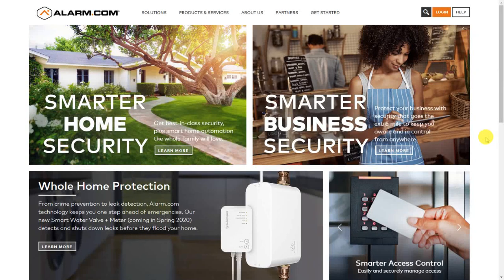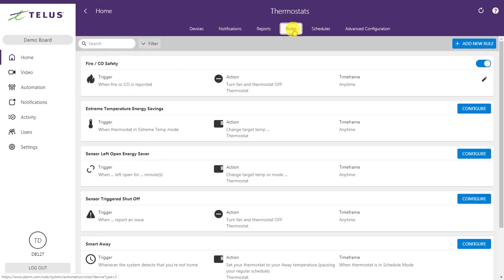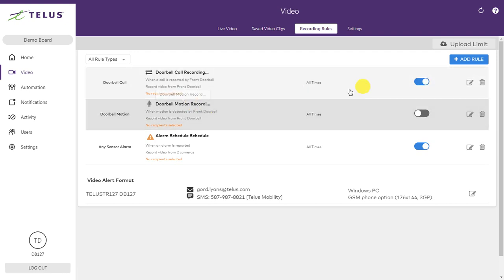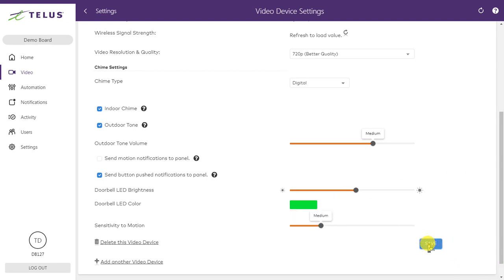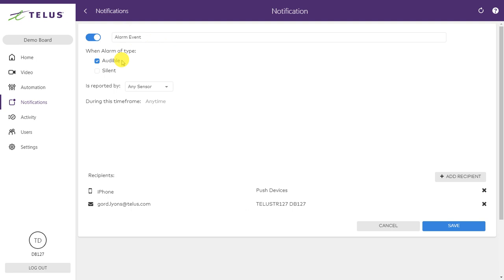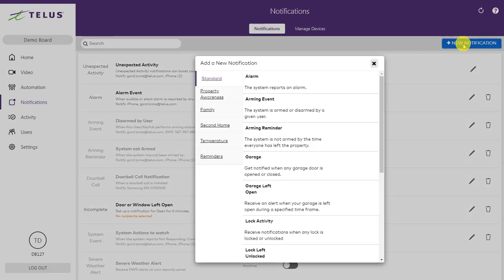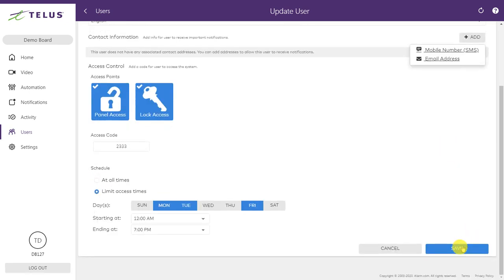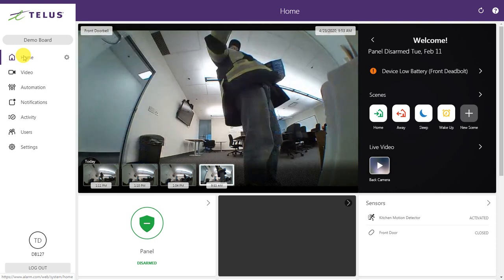TELUS SmartHome Security - Alarm.com user portal deep dive.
An in-depth tour of the Alarm.com user page for TELUS SmartHome Security from a TELUS tech.